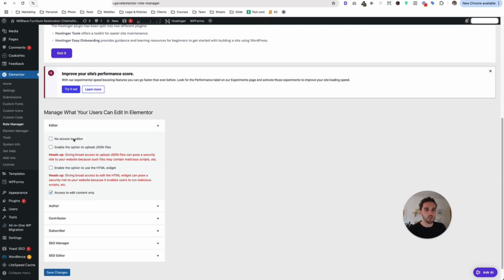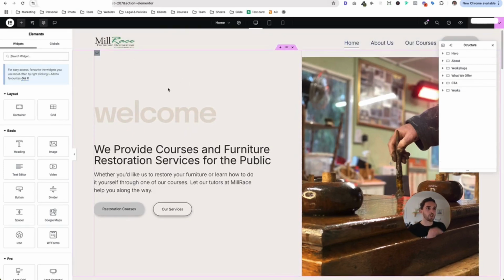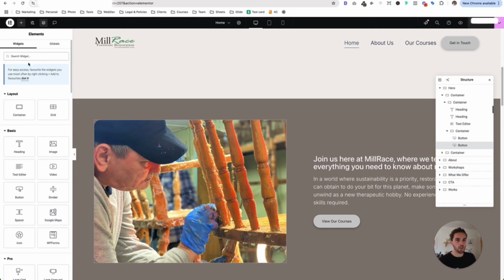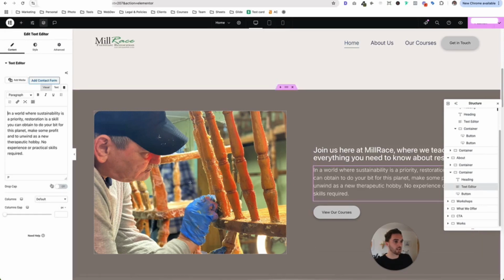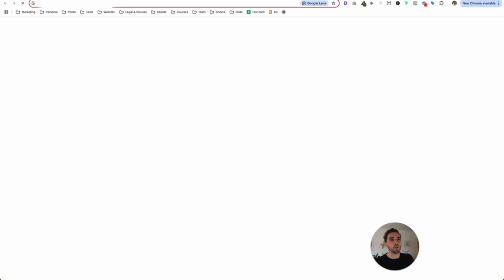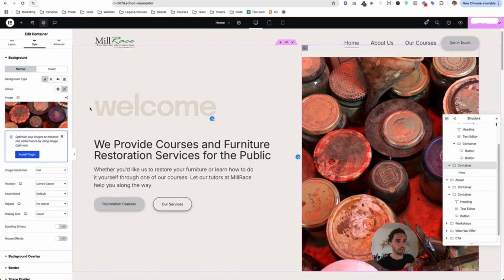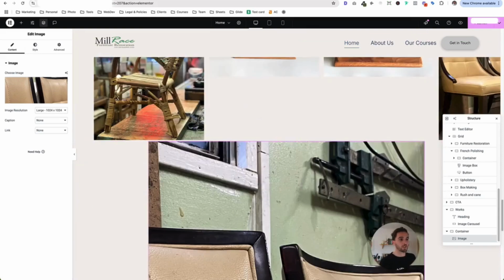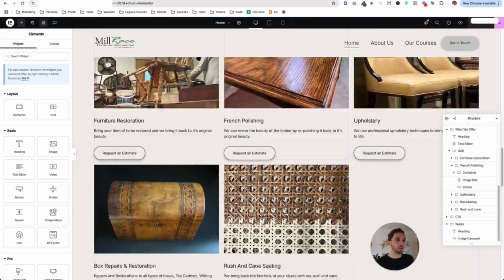How to Edit Images and Text on Your Website - A Dummies Guide for Elementor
I'm often asked by my clients how they can simply go in and edit the text and images on their website. Most websites are built on WordPress and Elementor is the most popular WordPress page builder.

So in this short How to Guide, I show you to do just that.

If you have any questions, just shout in the comments, and I'll get back to you as quickly as possible.

glidemarketing.co.uk